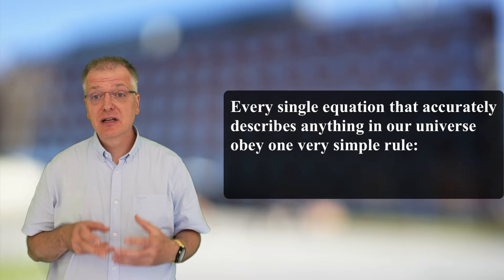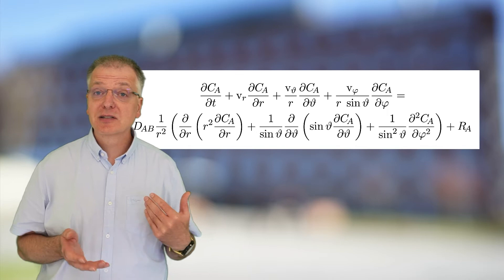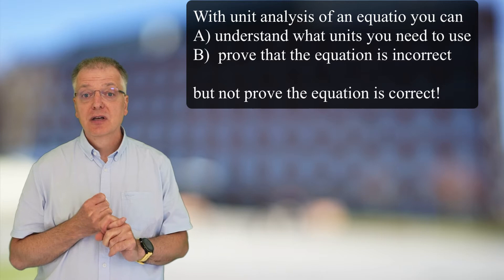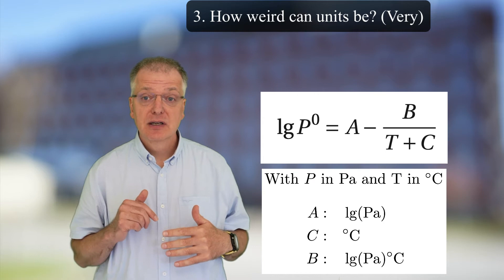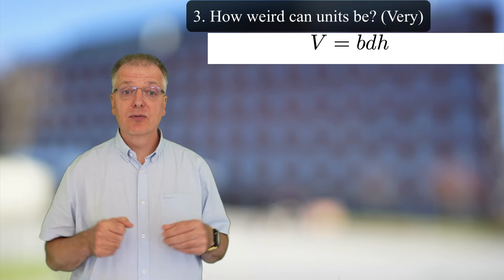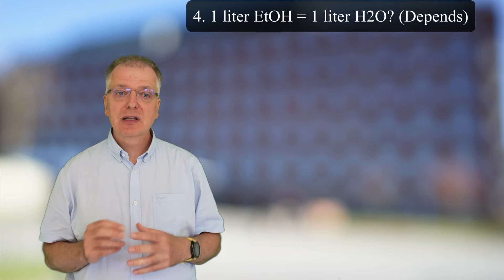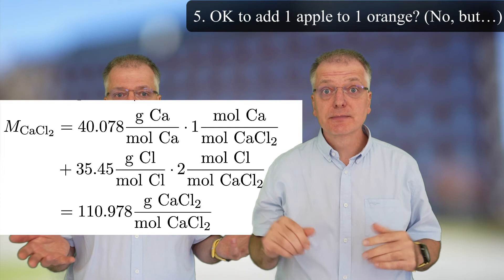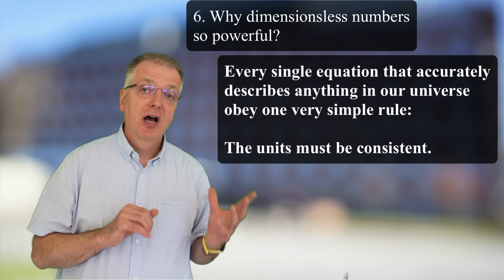Unit analysis (and unit errors)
Unit errors come in many different flavours on my exams. Sometimes they are simply signs of a momentary lapse of reason, like translating 10 minutes to 1/6 seconds. Other times I suspect there are deeper misconceptions behind the unit errors. In this video I try to into depth regarding units and unit analysis. I hope this video helps someone out there to get less points deducted on an exam.

Some examples are taken from my courses

KETF40 Mass Transfer in Environmental Engineering and
KETF10 Separation Processes

but the entire video is rather general in nature.

Time codes:

0:00 Intro
1:18 1. Apple + 1 Orange?
3:33 2. Do all numbers have units?
4:26 3. How weird can units be?
7:03 4. 1 liter EtOH = 1 liter H2O?
7:40 5. Apple + 1 Orange?
9:43 6. The almighty dimensionless numbers